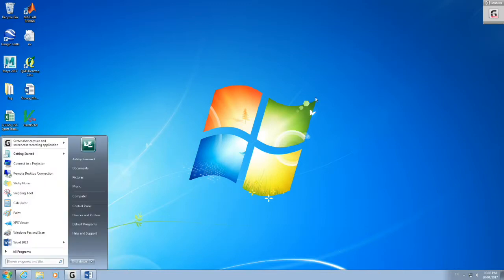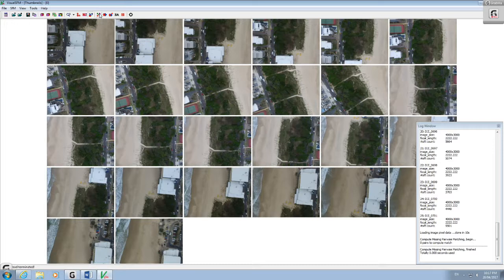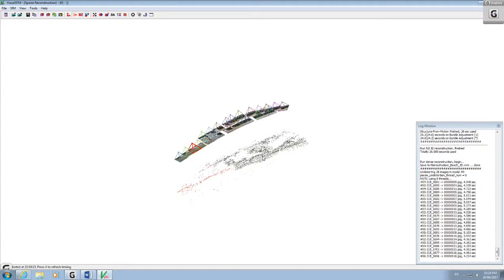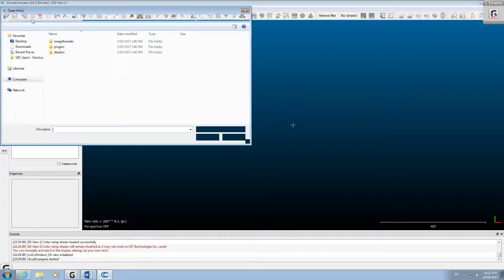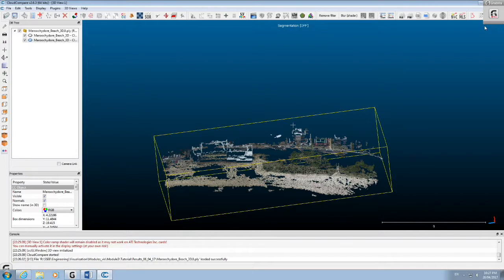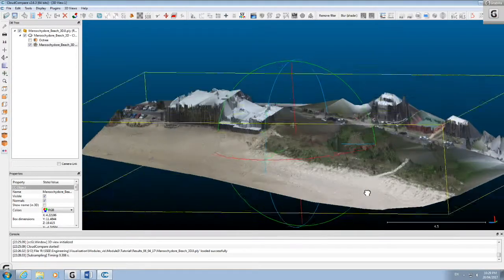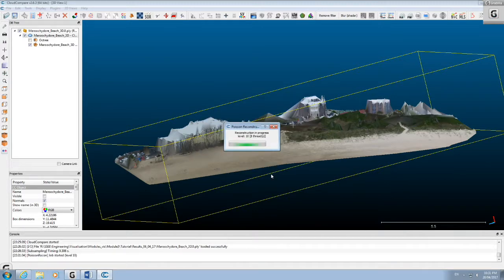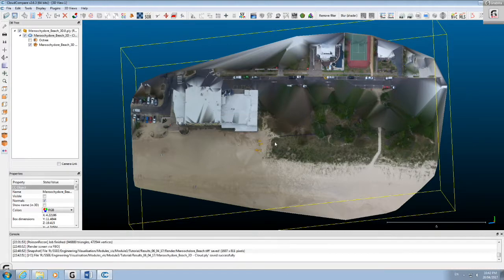Module3 HD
Description